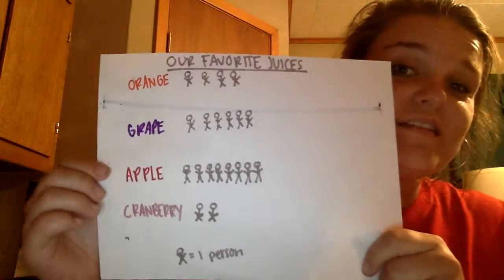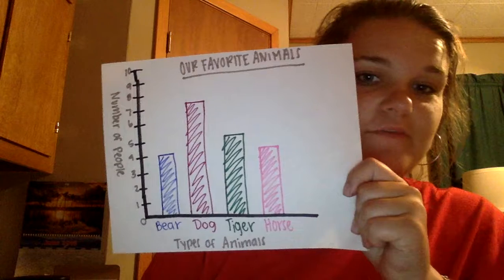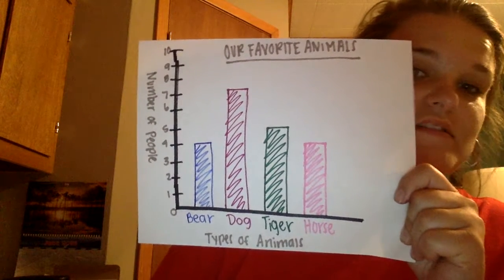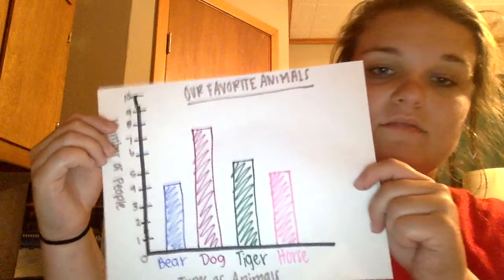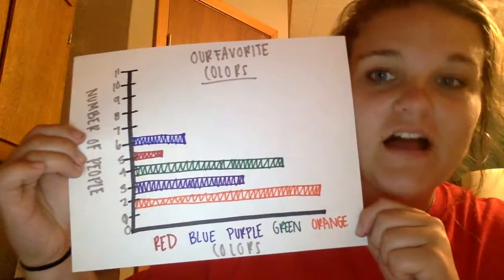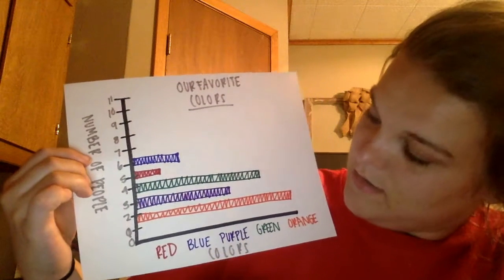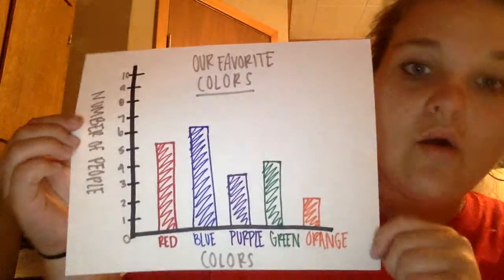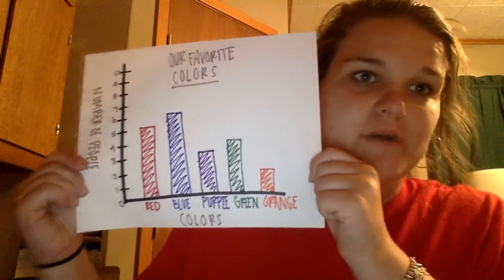math lesson 3 part two